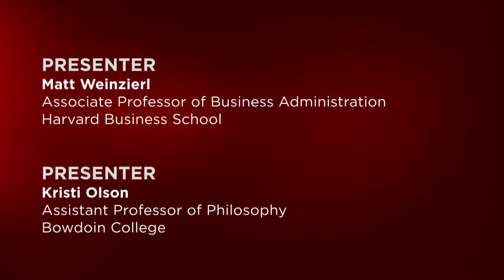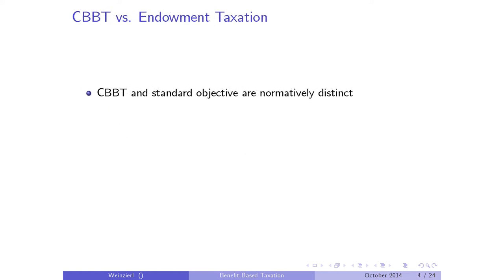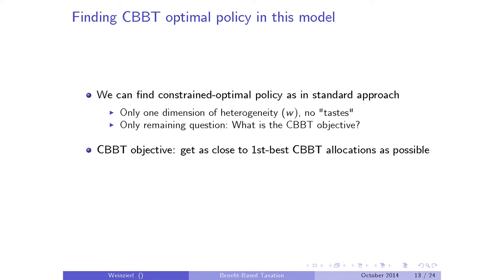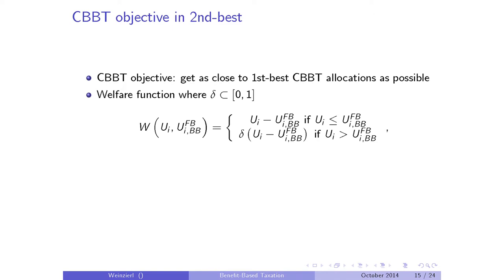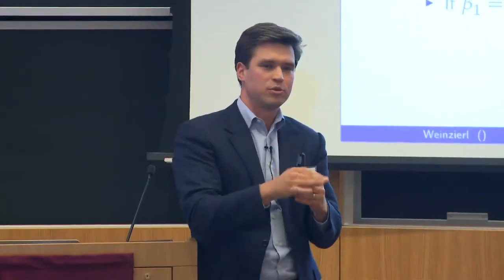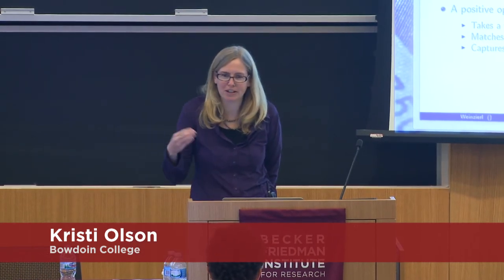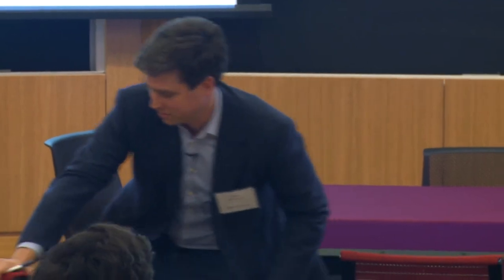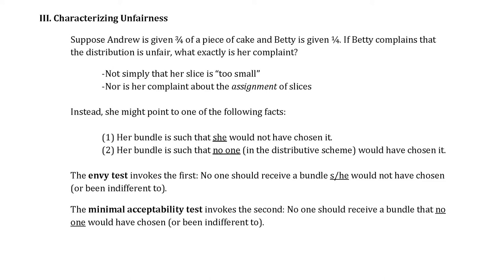Tagging and Meritocratic Taxation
Matt Weinzierl explores the persistently popular "classical" logic of benefit-based taxation, in which an individual's benefit from public goods is tied to his or her income-earning ability, can be incorporated into modern optimal tax theory.
Producing goods has benefits and burdens that need to be fairly distributed. But what makes a distribution fair? Kristi Olson explains.